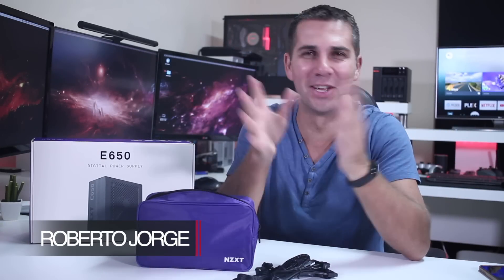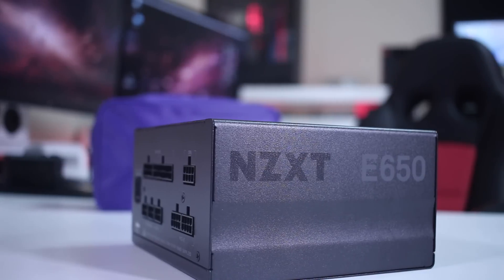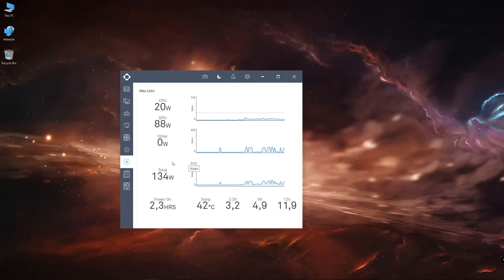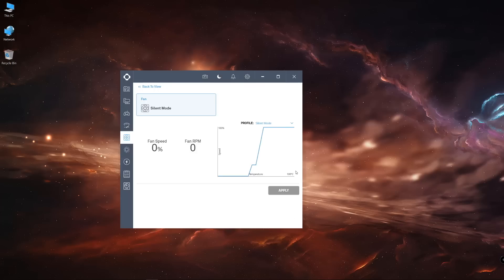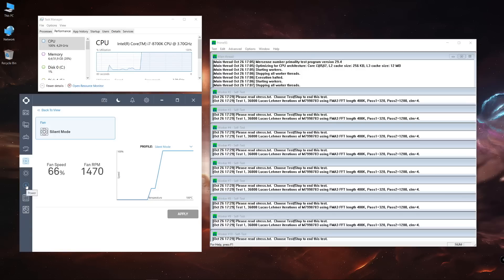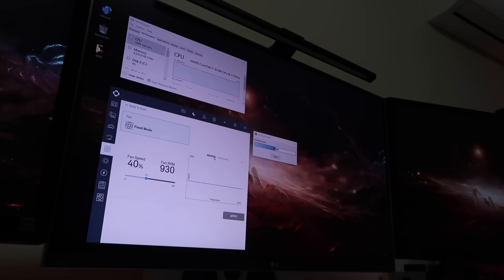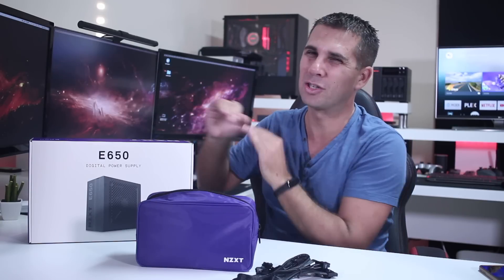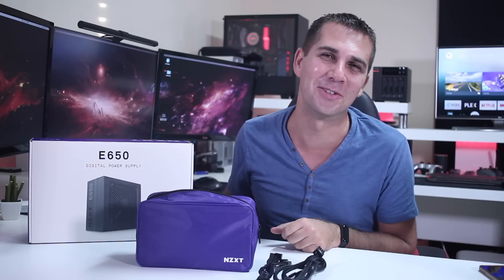NZXT E650 SMART PSU | DIGITAL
NZXT E 650W :)

NZXT H500i
NZXT H400i
FOCUS GOLD 850W
SS 750W

✅ SUGGESTED VIDEOS  ✅

✅ RECORDING GEAR: ✅